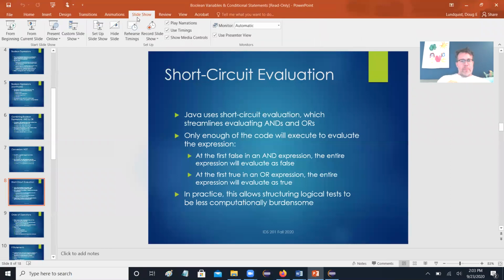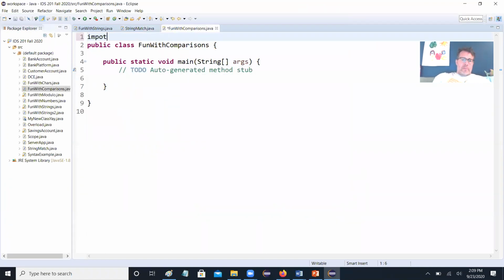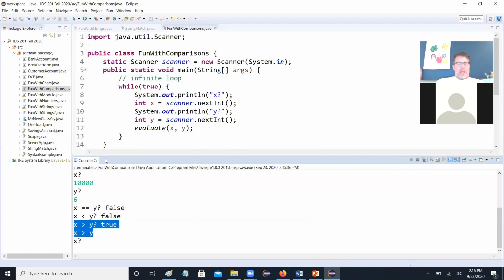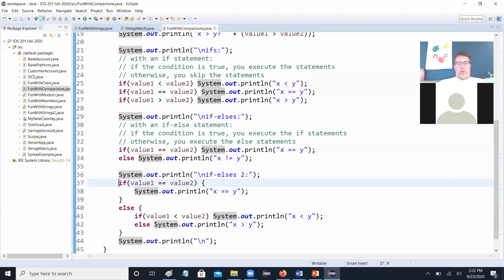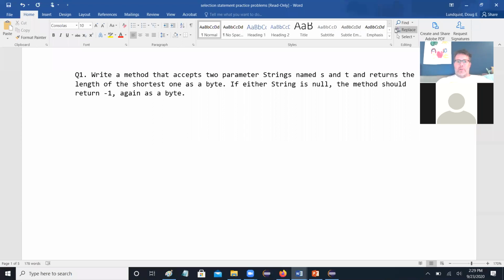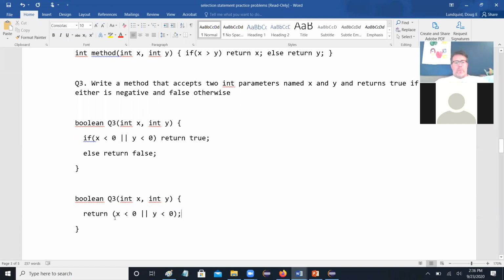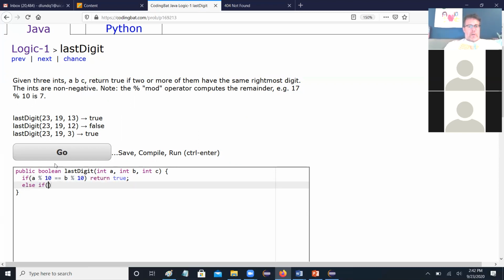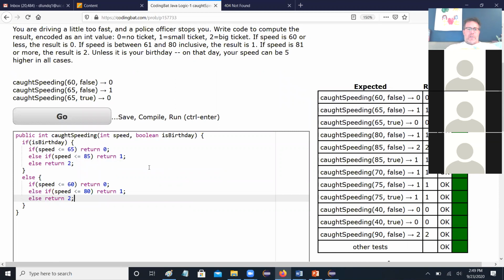IDS 201 Fall 2020 Boolean Expressions & Conditional Statements pt. 2